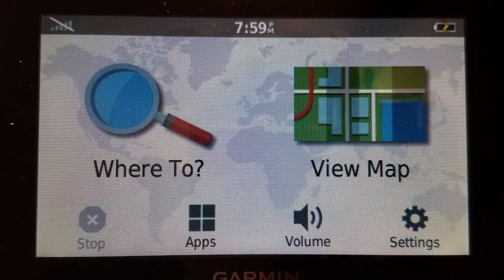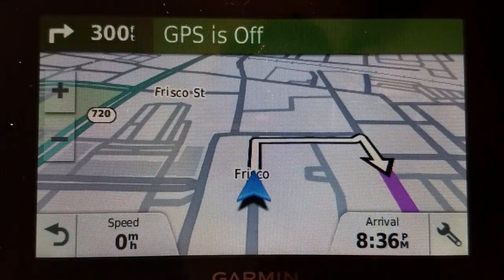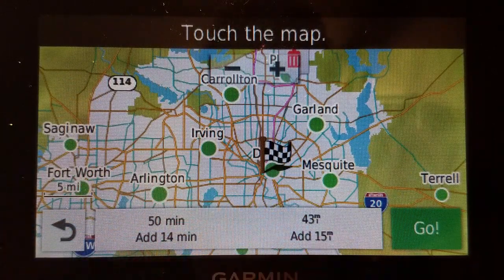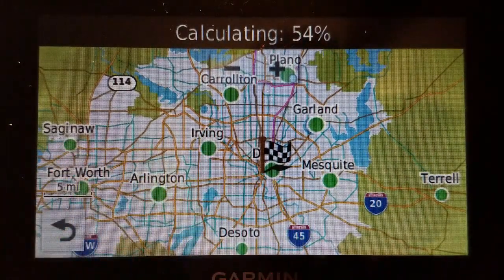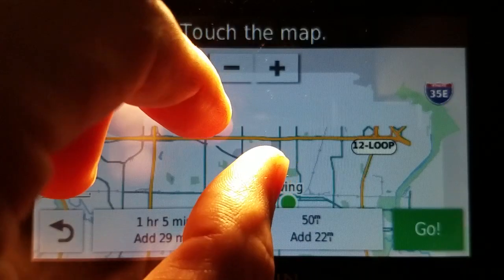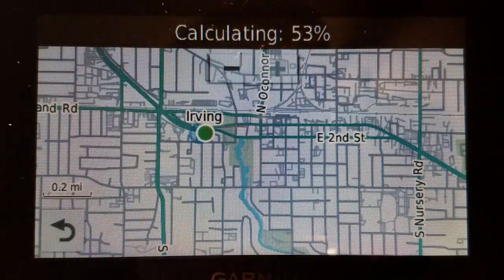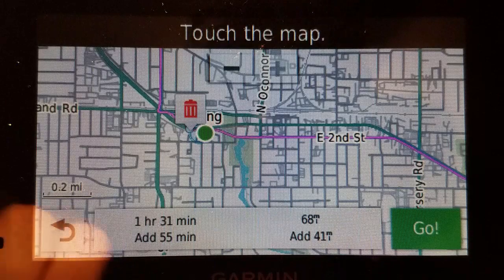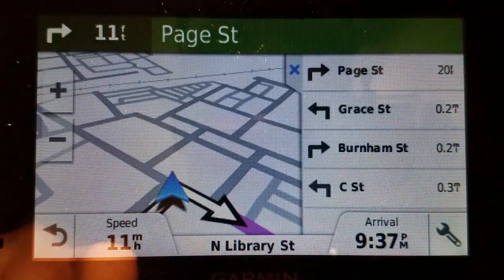How to use Garmin route shaping on a DriveSmart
Instruction tutorial on how to use route shaping on a Garmin DriveSmart